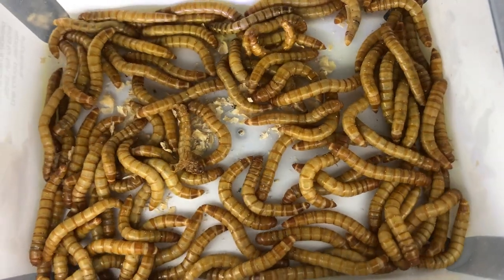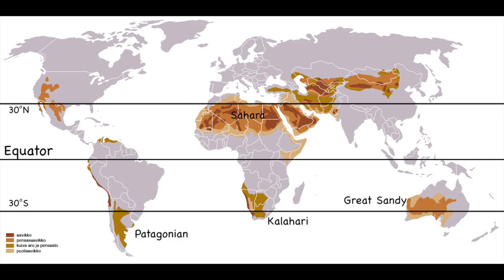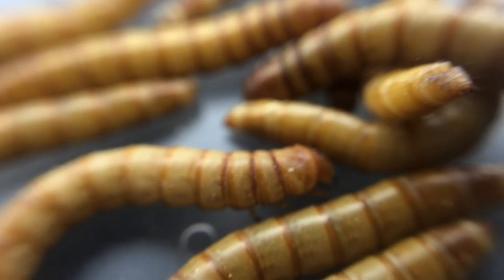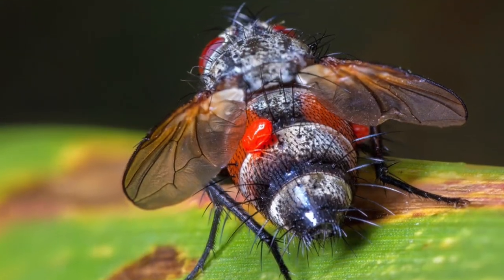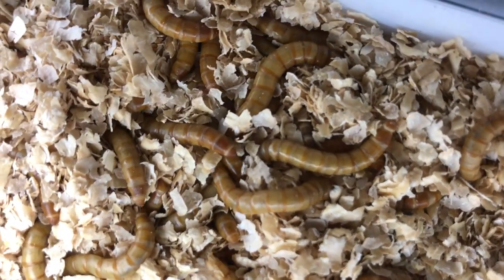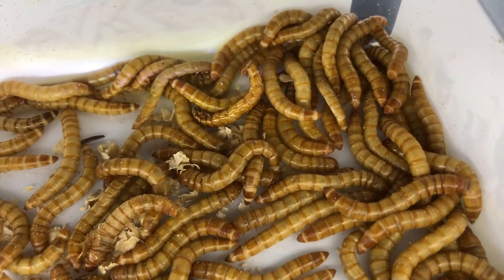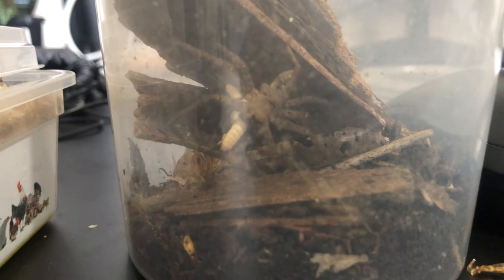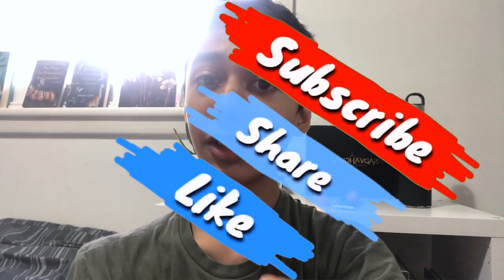Mealworms 101 | Beginner's Guide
Mealworms are very popular in the exotic pet-keeping hobby as they are widely sold as feeder insects. Now, how would one go about keeping a colony? Are they the right feeders for my pets? This video shall cover all of this, and more!

Creatureverse A.B.S.E.

Season 3